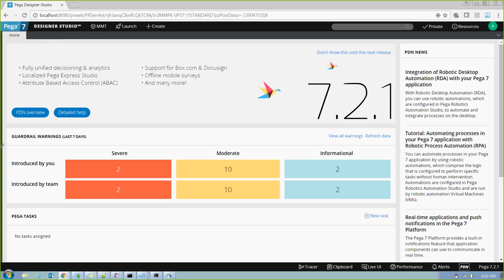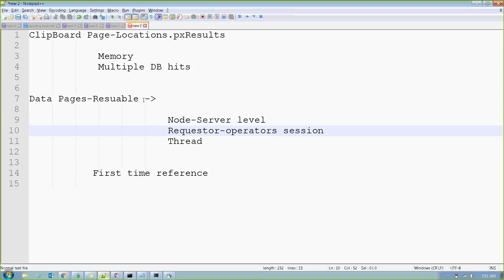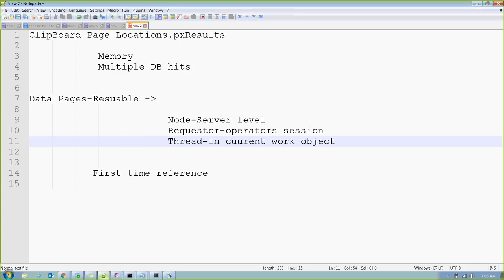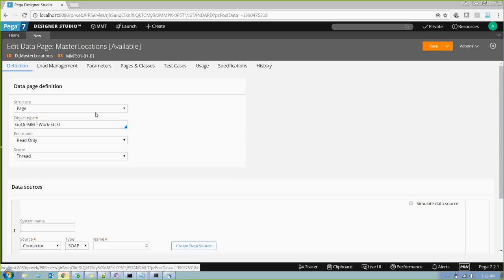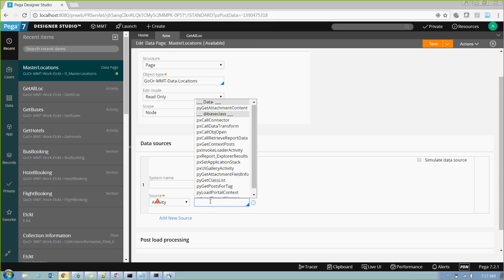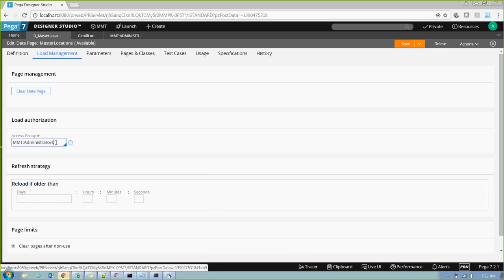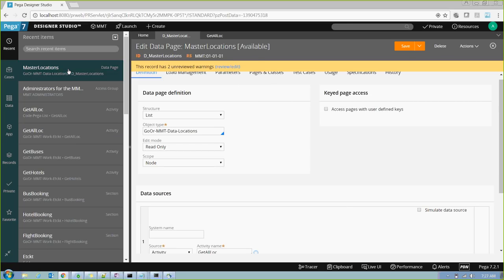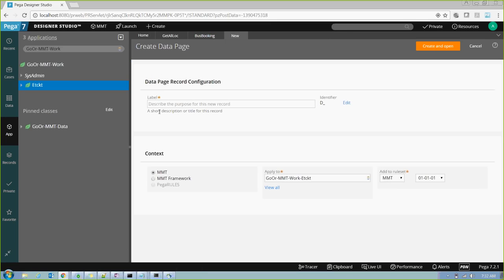How to Work on Data Pages in Pega 7 2 Pega training wats app 91 8019256326